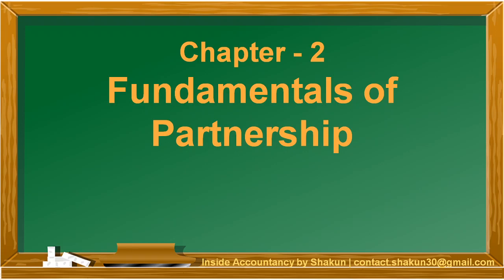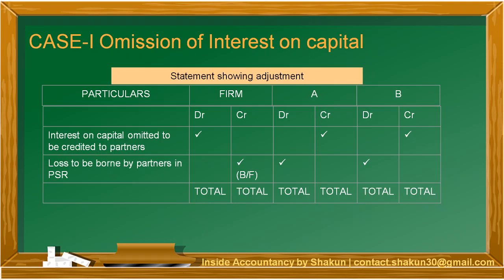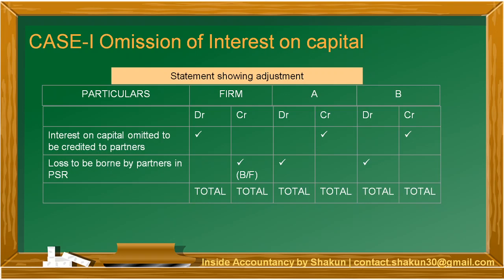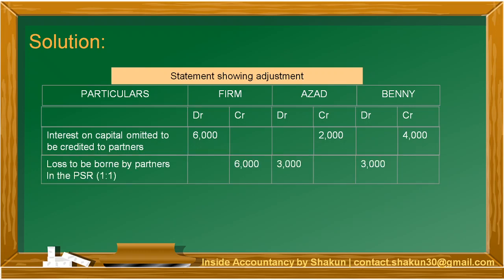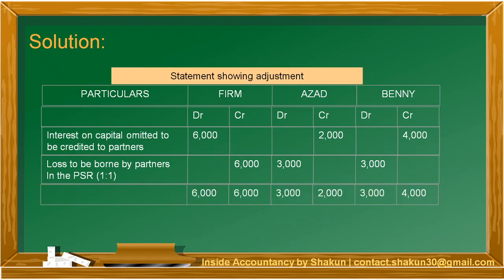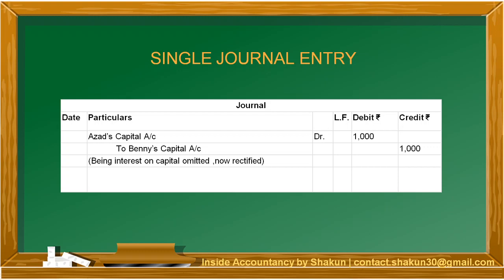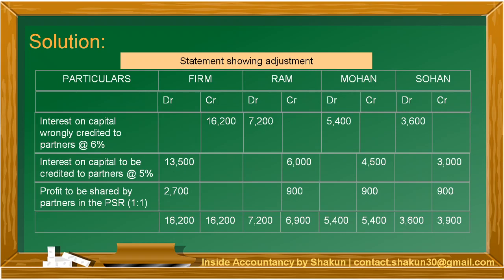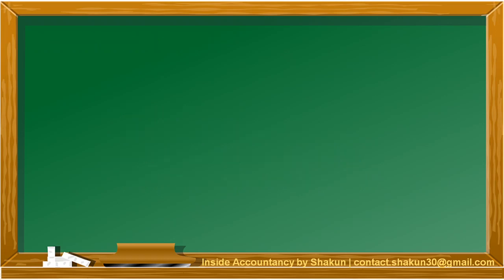Past Adjustments (Part-I) | Chapter-2 Fundamentals of Partnership | Class XII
This video covers the following topics:
* Past Adjustments (Single Adjusting Entry)
* Omission of Interest on Capital
* Omission of Interest on Drawings
* Interest on Capital wrongly charged
* Examples based on the above